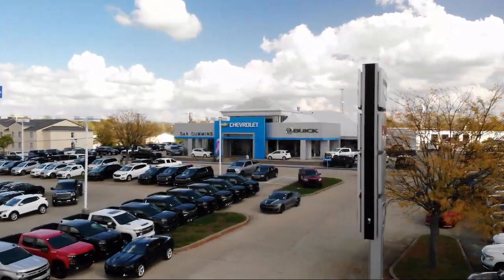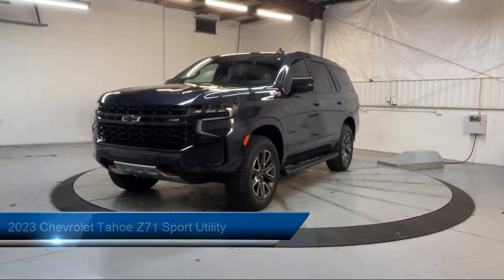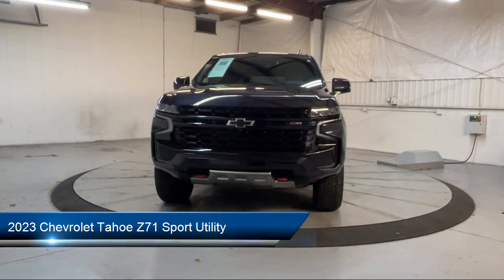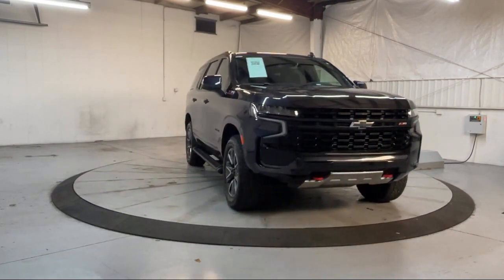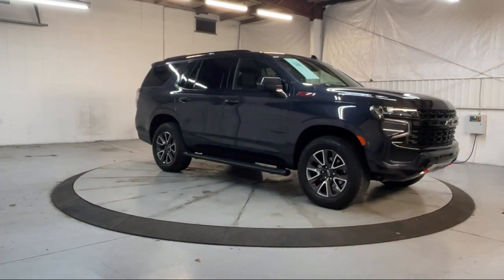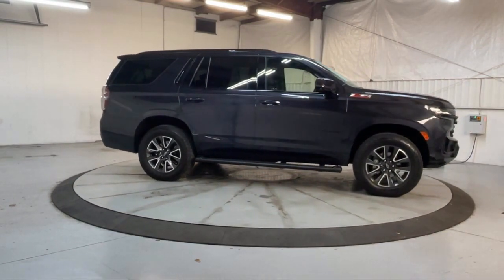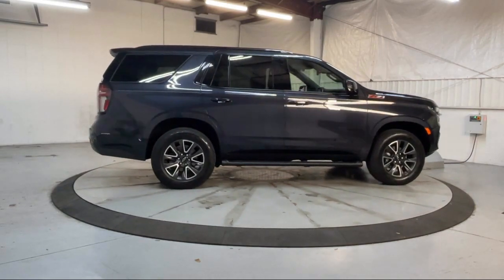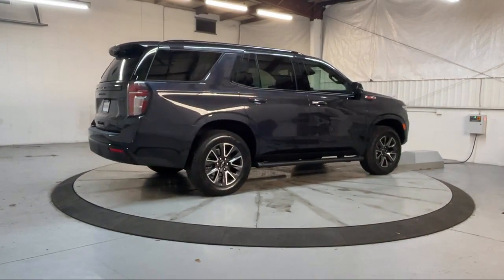2023 Chevrolet Tahoe Z71 Sport Utility Georgetown Lexington Louisville Somerset Nicholasville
2023 Chevrolet Tahoe Z71 Sport Utility Stock Number: 4707A Vin:1GNSKPKD3PR106435.